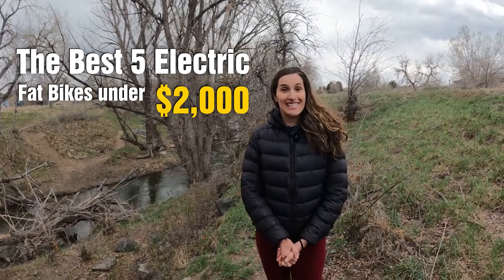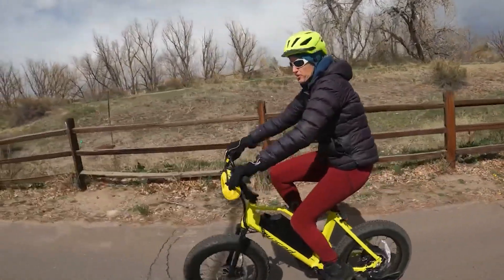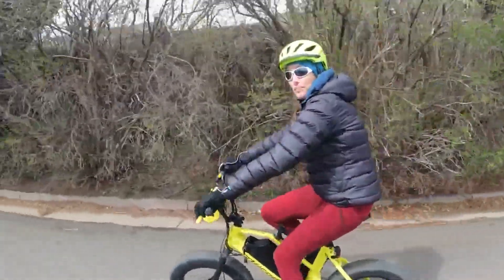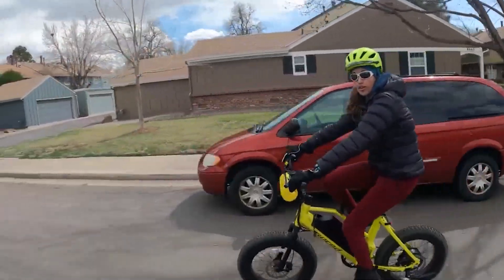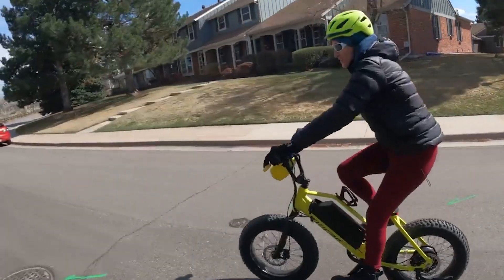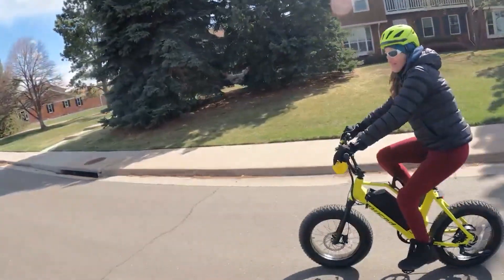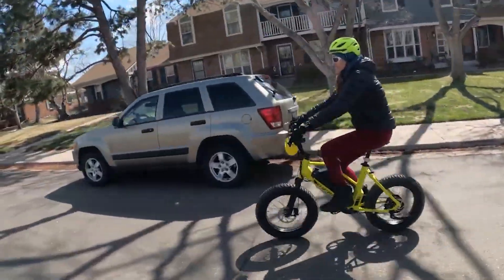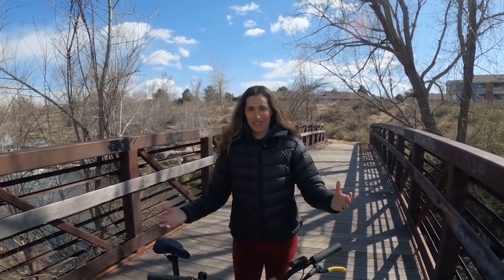🤩⚡️🚴‍♀️Best Electric Fat Bikes under $2,000 (Aventon, Juiced, Ariel Rider)🔥⚡️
🤩🌞🚴‍♀️Have you been looking for which fat tire eBike to get? Then this video is for you. I put together a list of the 🚴‍♀️ Best 5 electric fat tire bikes under🔥 $2,000 in 2023, I hope I can help you in you’re buying decision. I picked these eBikes based on: performance, reliability, customer service and quality. Please, let me know if you have any questions or if you think there’s a fat tire eBike I missed! Happy Riding!🔥⚡️